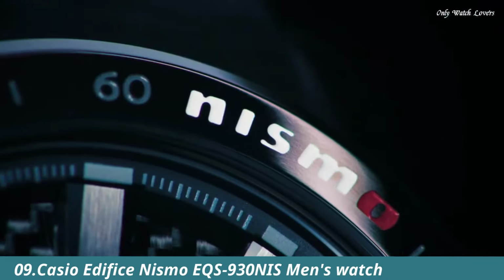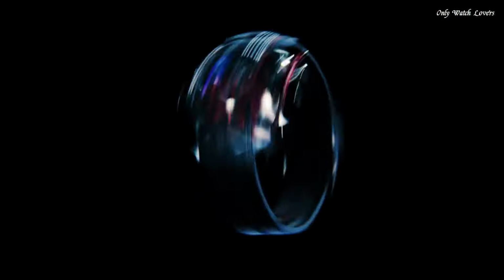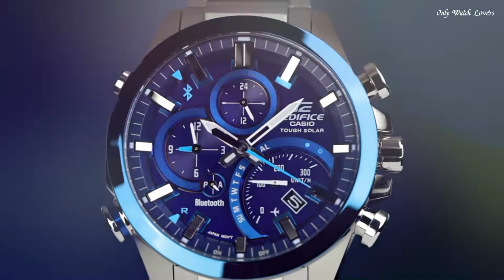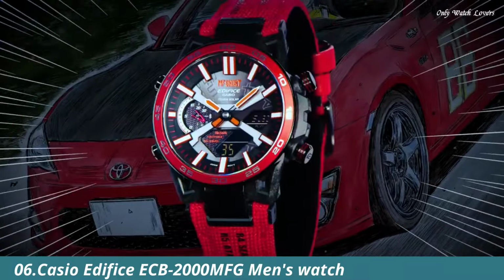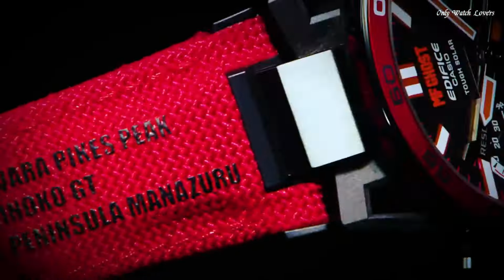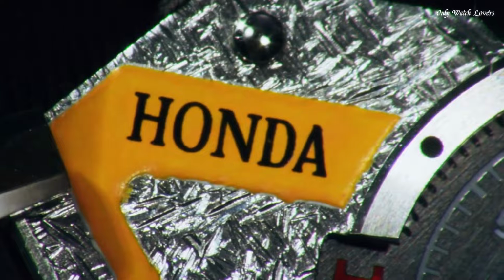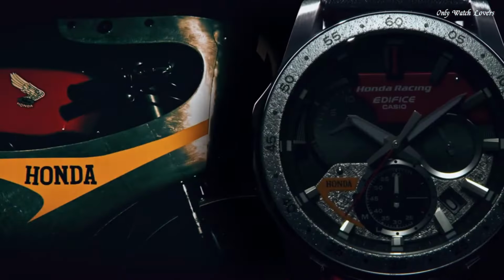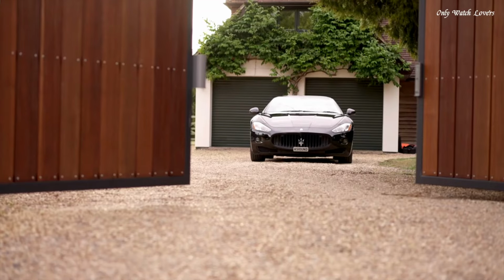Top Best Casio Edifice Watches for Men: A Must-Have Collection for 2024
09.CASIO EDIFICE NISMO EQS-930NIS Watch
08.CASIO EDIFICE EQB-1000AT Scuderia Alpha Tauri Watch
07.Casio Edifice EQB-500DB-2ACF Watch
06.CASIO EDIFICE ECB-2000 Initial D & MF GHOST Watch
05.CASIO EDIFICE ECB-10YPB-1AJF Watch
04.CASIO EDIFICE EQS-930HR-1A Honda Racing Limited Edition Watch
03.CASIO EDIFICE ECB-30 Watch
02.Casio Edifice ECB-800DB-1ACF Quartz Watch
01.Casio Edifice EQB-1000D-1ACF Connected Watch